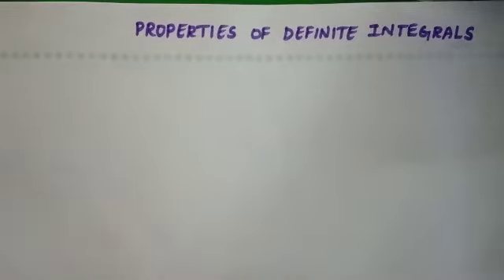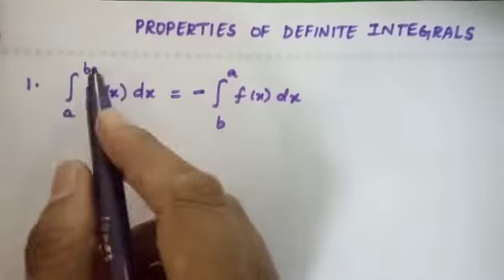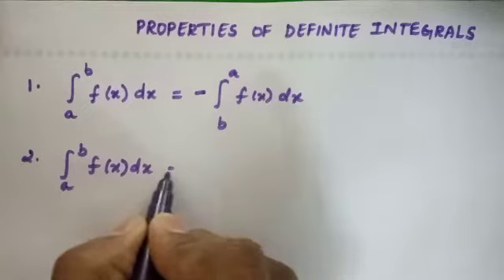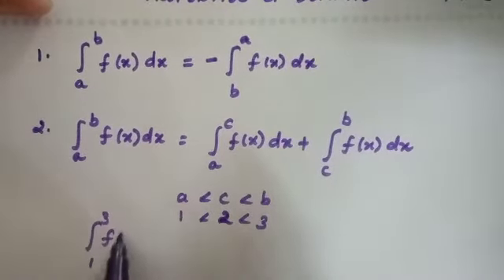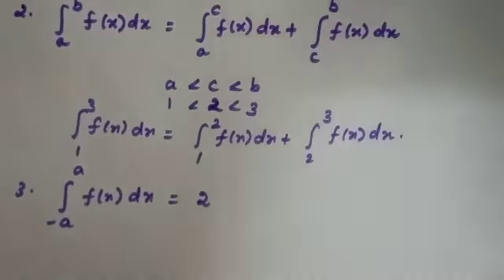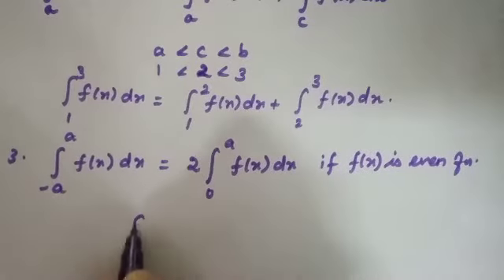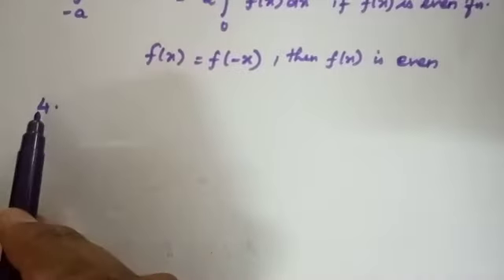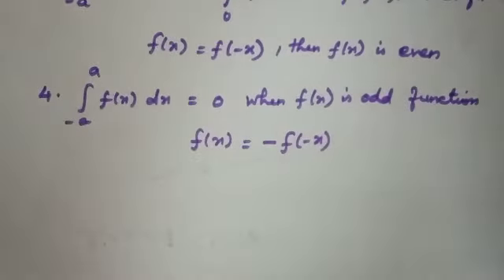Properties of Definite Integrals